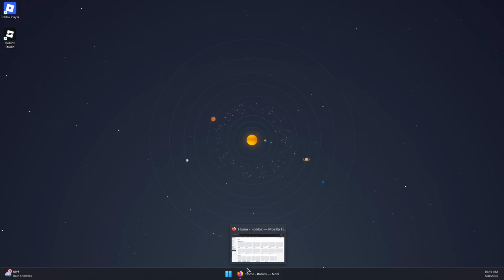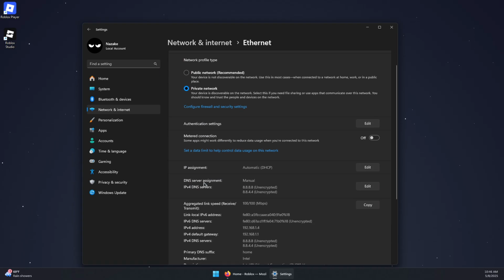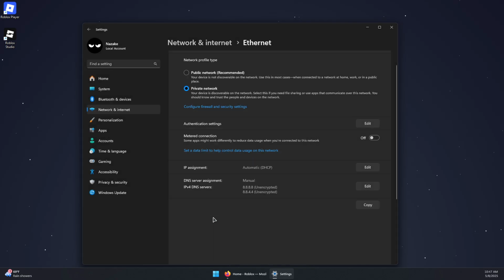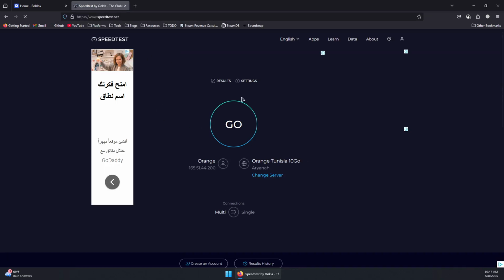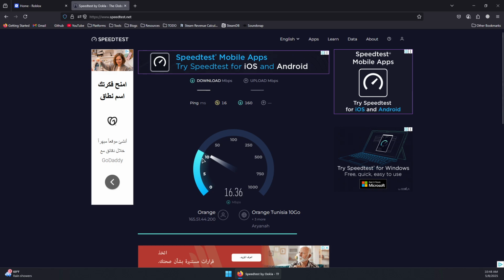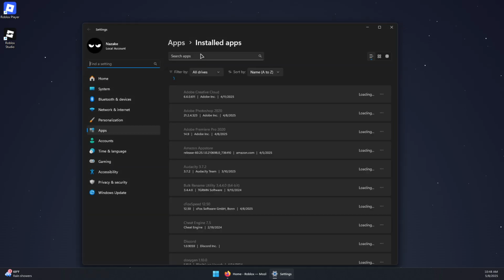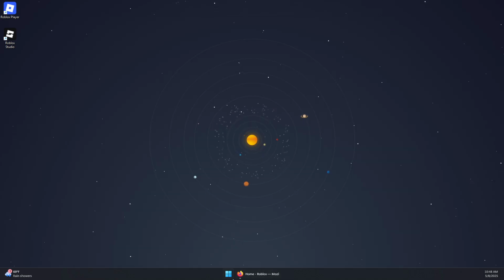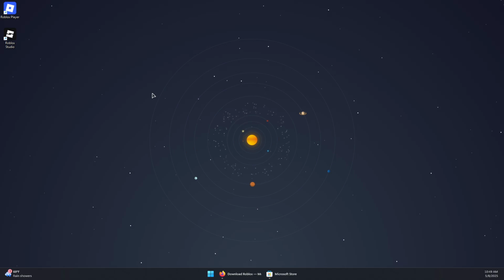How To Fix Roblox Error Code 277 (Network Issue Disconnect Fix)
Learn how to fix Roblox Error Code 277, a network disconnect issue that prevents you from staying connected in games.